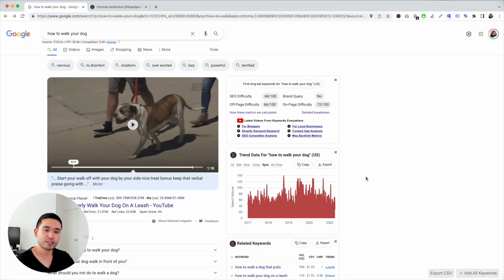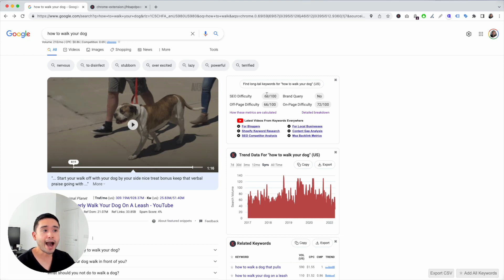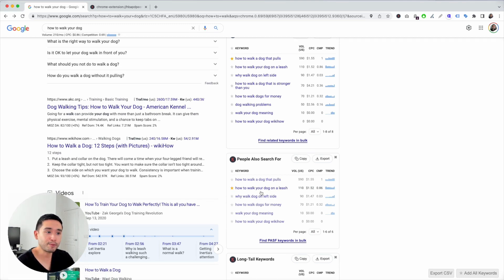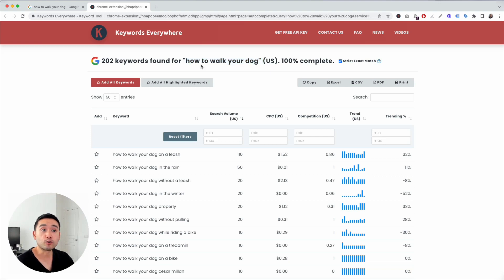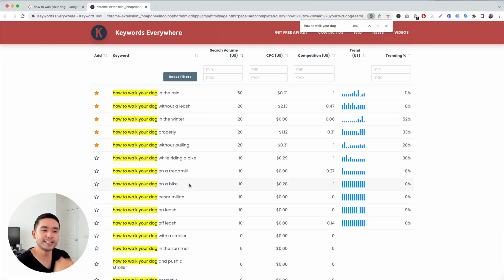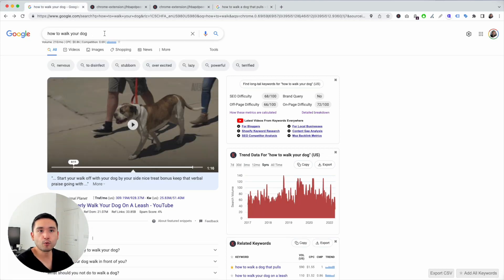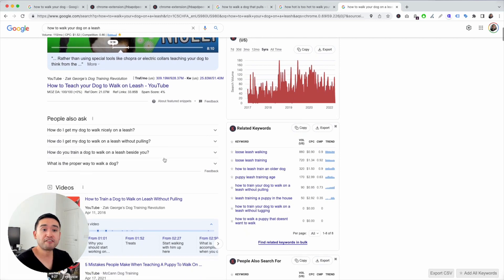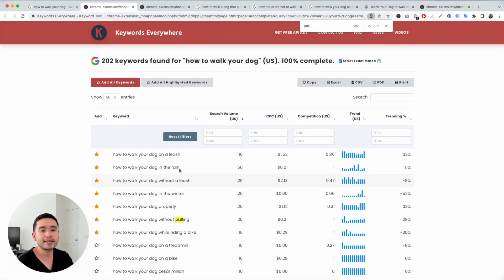Keyword Research Tutorial For A Blogging Website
Here is how you can easily do keyword research for a blogging website using Keywords Everywhere so you are never stuck trying to figure out what keywords to target and what to write about.